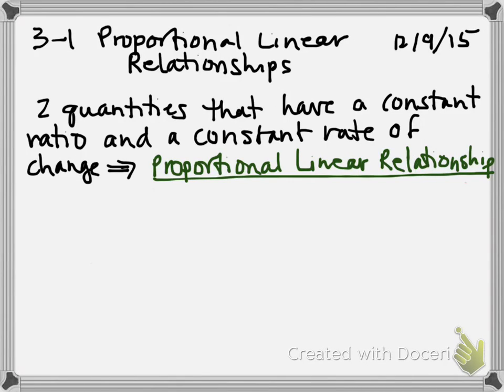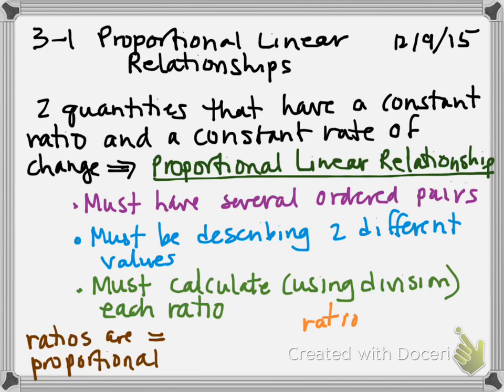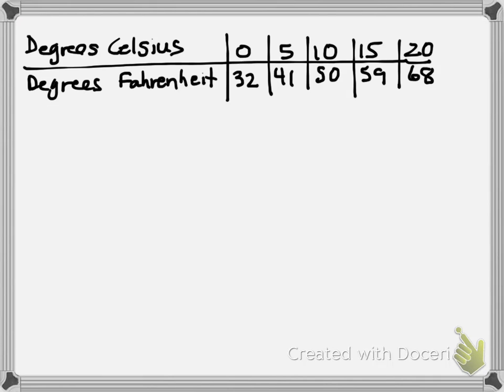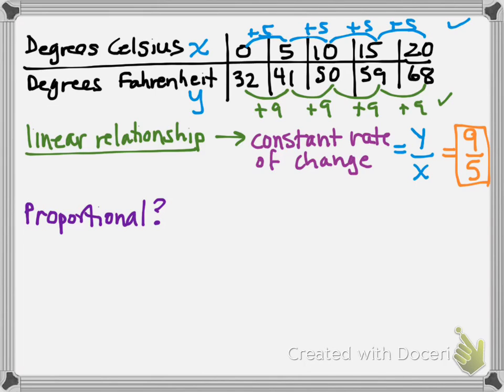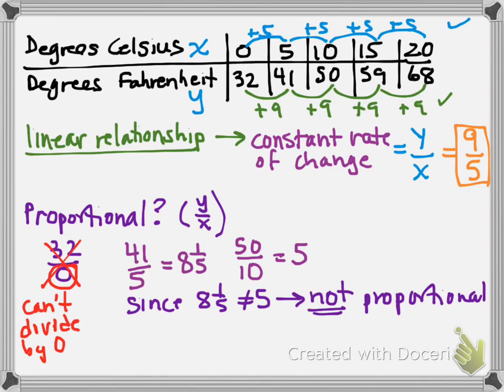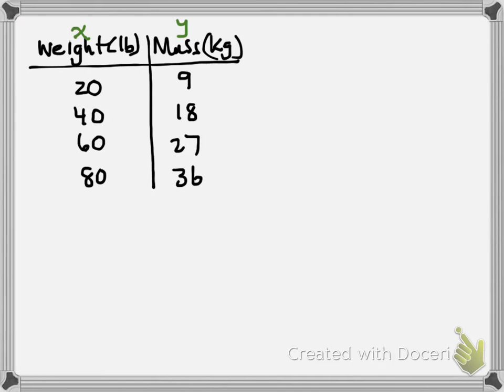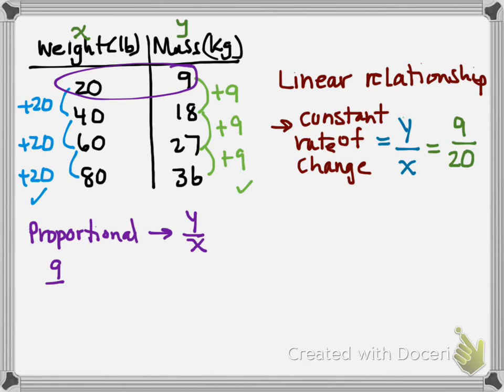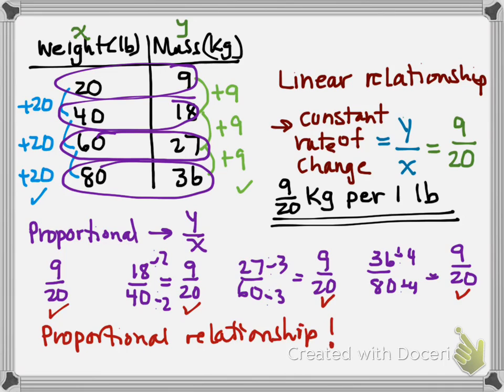Math 8 Proportional Linear Relationships